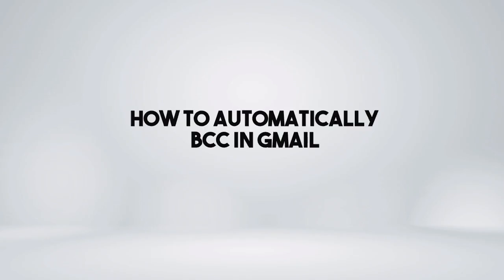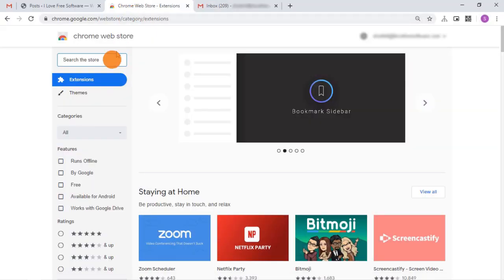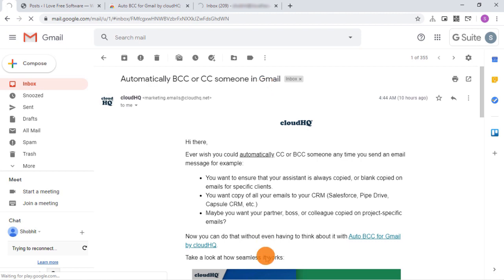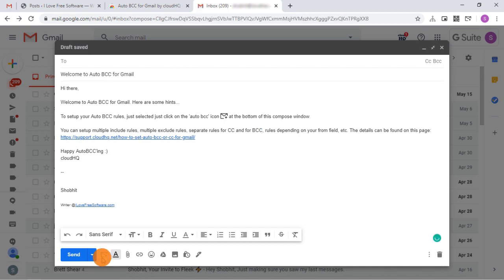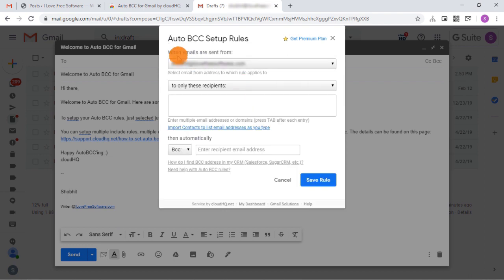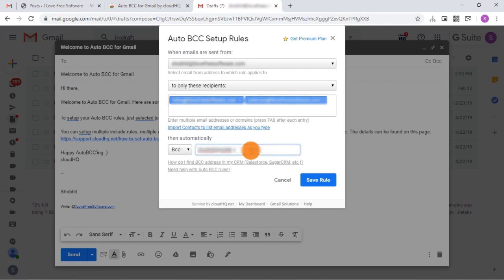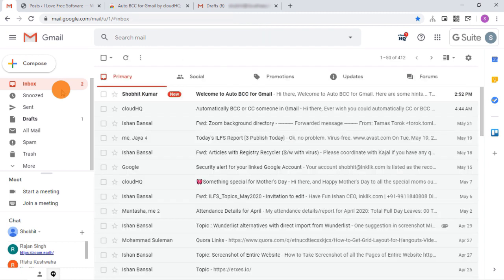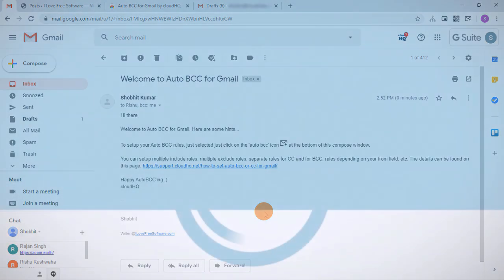How To Automatically BCC in Gmail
To do that, go to the Chrome Web Store and search for "Auto BCC in Gmail". The first result for this keyword is an extension by CloudHQ. Select this extension and add it to your browser.
Once installed, it automatically refreshed all the open Gmail tabs and install the extension.
It also opens this draft email to test the feature. Whenever you are in a compose box, you get a BCC icon next to the send button.
Click that button, and use your same Gmail account to sign in to the extension.
Now let's open the compose box again. This time the BCC button opens a box where you can add rules for BCC.
Add a new rule. For example, say I want this only for two people so I'm mentioning their email addresses here.
Similarly, you can create multiple rules and automatically BCC emails in Gmail.
That’s it guys, this is how you can automatically BCC in Gmail.